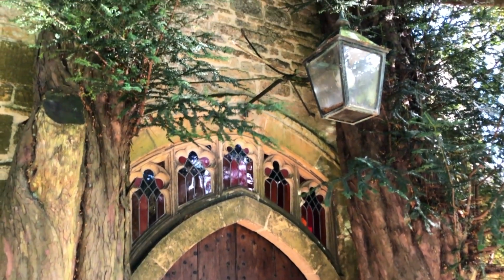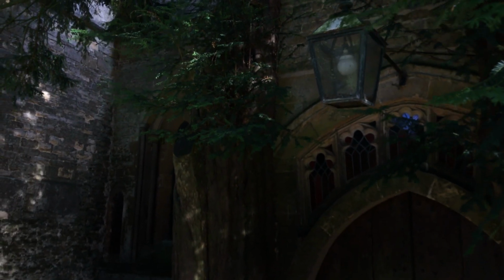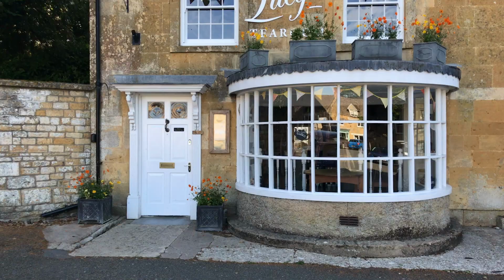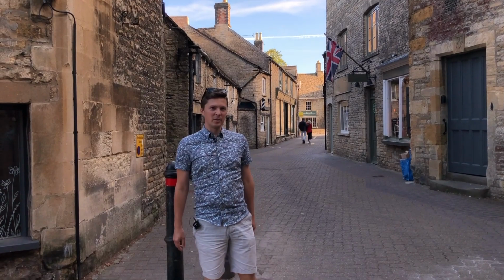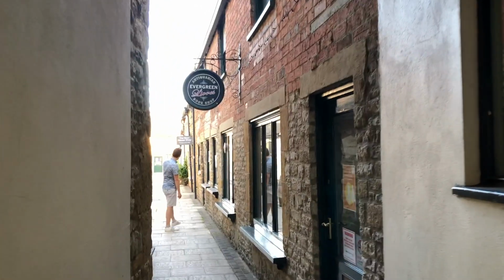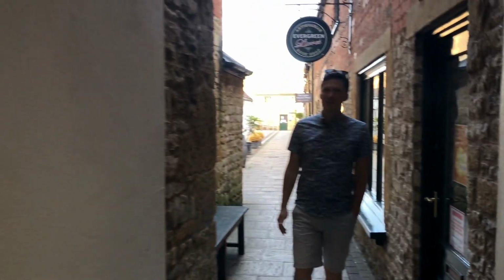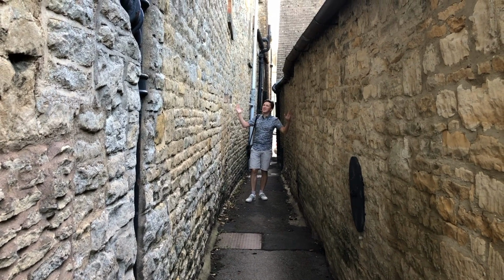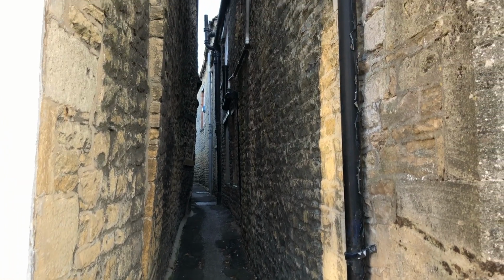Stow-On-The-Wold with Mike Bogatyrev - Cotswolds, England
Welcome to Stow on the Wold, amazing little village in the heart of Cotswolds. Here you can see the gigantic yew trees which are really unique in their setting. And, rumour has it that Tolkien, the author of The Lord Of The Rings took inspiration from that place!

Ladies and Gentlemen, if you liked this video and wish to support me, you can donate using the PayPal

“hello ladies and gentlemen we are in stowe on the wold one of the most beautiful places in cotswolds just look at these two ancient yew trees at the north port of uh of this church it just looks like uh they're guarding the portal into a parallel world in fact i couldn't quite believe that this is for real but it is for real just look at this look at how they how they engulf everything around them how they swallow everything and they just carry on their roots just go and go and and wrap around the church rumor has it that tolkien the author of the lord of the rings saga got inspired by the entrance and incorporated it in his novel where he portrays the doors of durin in the fellowship of the ring again this is just a rumor but if i was a writer and i saw this i would certainly be inspired stow on the wold is a market town in a picturesque setting of cotswolds the settlement dates back all the way to the iron age historically wool trade was the biggest source of income in this town but now it's a big tourist attractioni like to think of cotswold villages as miniature versions of oxford the stone buildings the setting visually it does look very similar i can't help but notice how small the shops are part of me thinks shouldn't that be enough scale wise size wise when you walk into these shops you can actually find exactly what you're looking for although when we have arrived the weather was very pleasant however this wonderful village is so beautiful that even if it rains it only changes its flavor and becomes a cozy place to be in it's beautiful in any weather when i find myself in little courtyards like these full of pubs little shops i kind of think that i'm stuck in the most ornate piece of period furniture it really feels that way think about it just look at this just look at this bench over here you kind of sit down and the shop is literally right there book shop i could look at books it just looks so much like i'm in uh in in some furniture in some piece of furniture when i was a kid and i was growing up in russia there were two gigantic buildings built right next to one another so close that you could barely put your hand between them their angles almost collided but they created the gap in winter when the winds were very fast it used to create this whistling noise and i always felt really weird i always used to put my hand through that gap thinking what if just what if these massive massive buildings would chop and collide and this little alleyway makes me feel a little bit like that what if these houses just get closer and closer and closer but it actually feels quite amazing it actually feels quite unique it's probably the narrowest passage narrowest alleyway i've ever seen as always big thank you for joining me on this walk i really hope you liked it as much as i did this place is amazing please like share and subscribe to my channel if you haven't already and until next thursday see you later bye bye”

Esther Abrami: No.5 The Day I Met Her